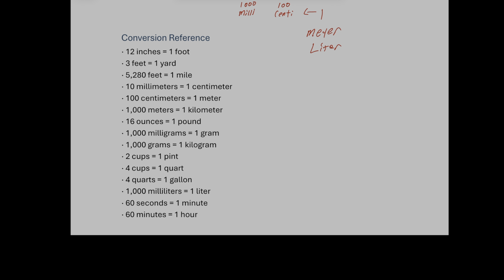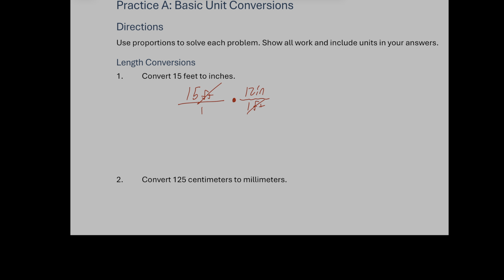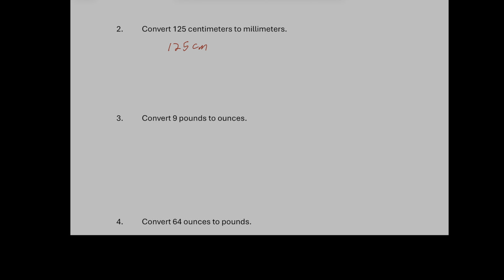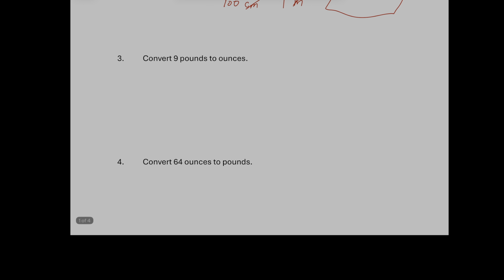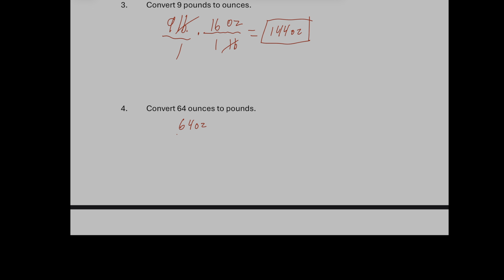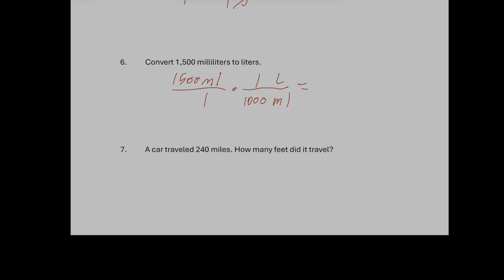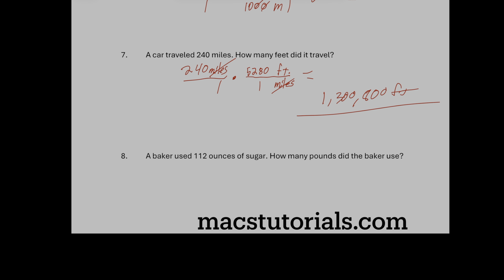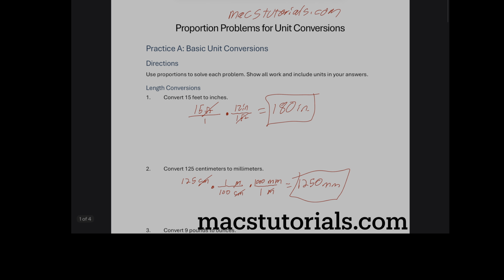5A. Converting Units Practice A